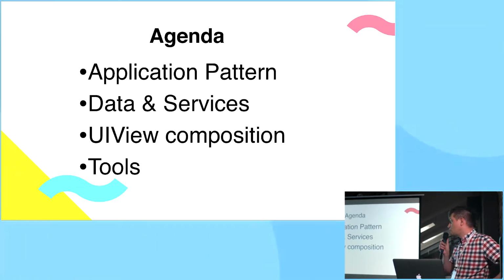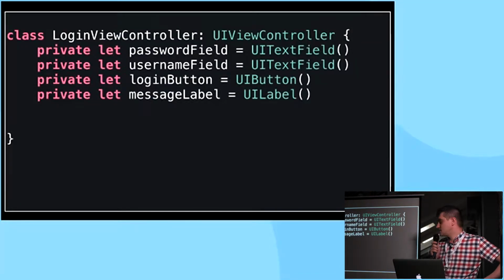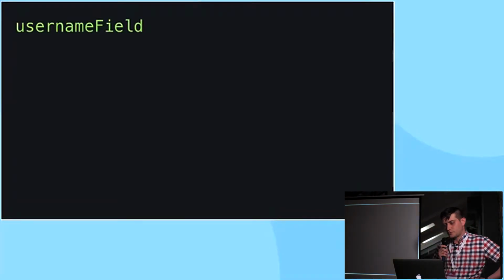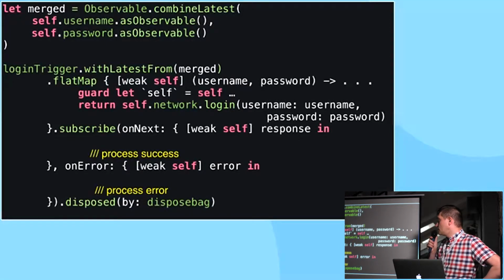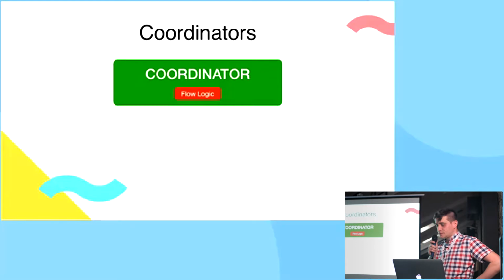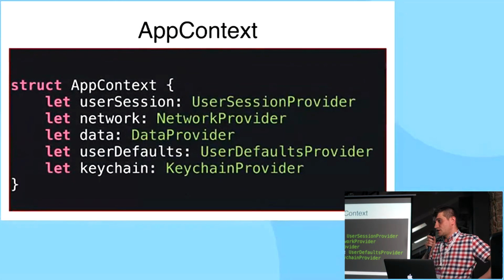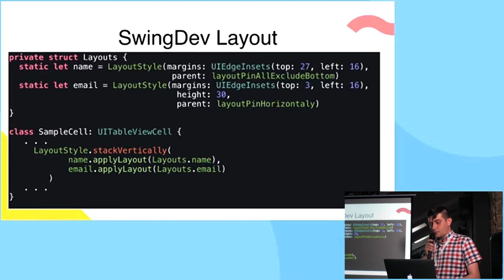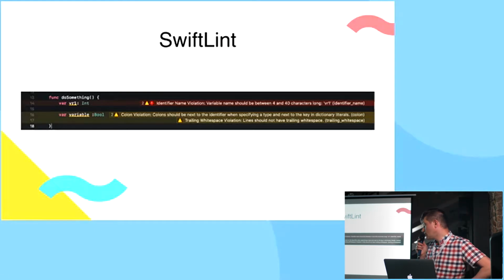microConf talk: Baking iOS application: how we are architecting iOS application at SwingDev